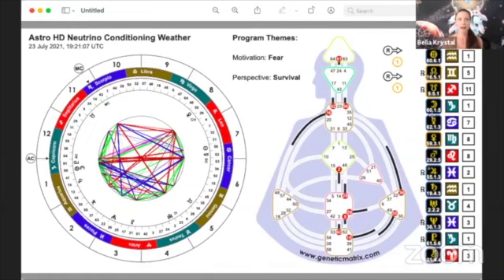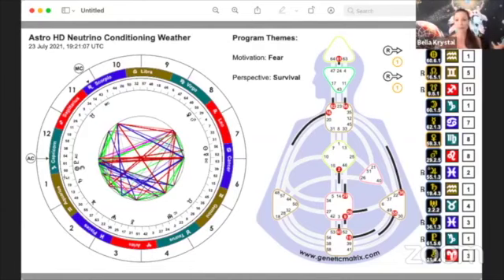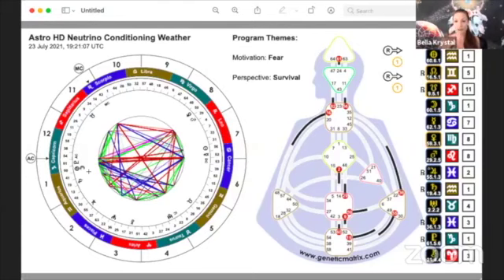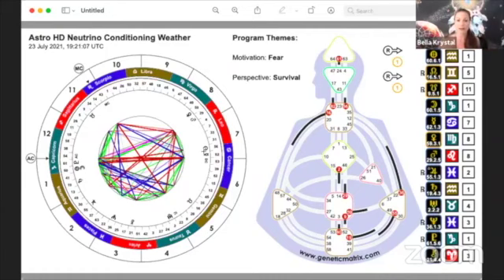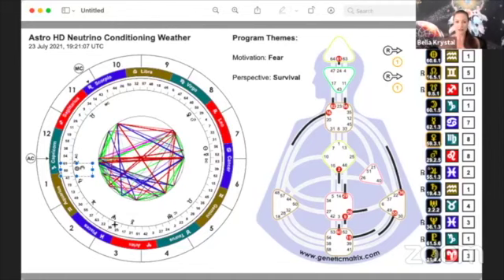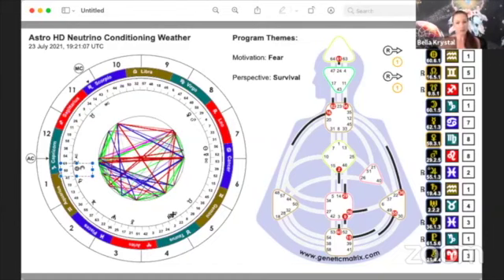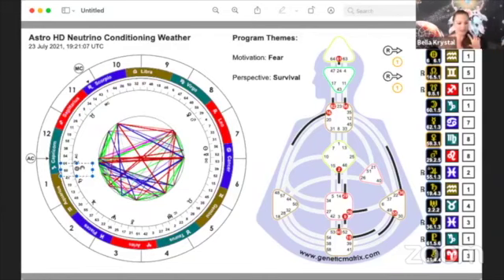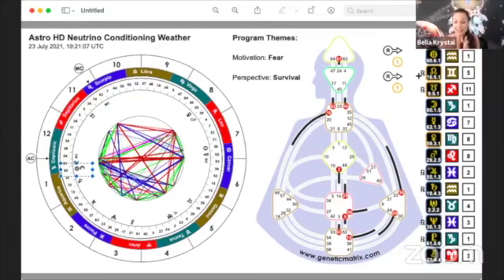Cosmic Forecast I Full Buck Moon in Aquarius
⚛️  Powerful Full Moon in Aquarius. Programming Partners 56.6 and 60.6 are activated by the Sun and the Moon

⚛️  Themes that have been accentuated since the great conjunction between Jupiter, Saturn and Pluto (in Gene Key 61) on January 12, 2020 are brought to the surface.

⚛️  Limitation, the rules of the system, outer authority dictating our lives, and what crutches we are using to numb and distract ourselves from frustration, fear and perceived powerlessness.

⚛️  The Sun in its home sign Leo (in 56.6 going toward 31.1) is activating the fire of our individuality and self-leadership. We are inherently creative and unique. We are here to live, love and shine unapologetically as who we truly are.

⚛️  Many of us may finally be ready to see through the limitations of co-dependencies (Saturn in 19.4), victimization (Pieces in 55.1).

⚛️  We may see through the opaque veil of the outer turbulence (Neptune in 36.1) . It won’t go away right away, but we can observe with compassion for ourselves and others without getting sucked into fear and delusion.

⚛️  It’s time to allow our inner intuitive wayshower (Uranus in 2.2) show us the way forward, even if it may be unexpected.